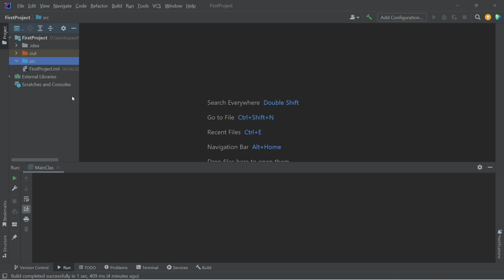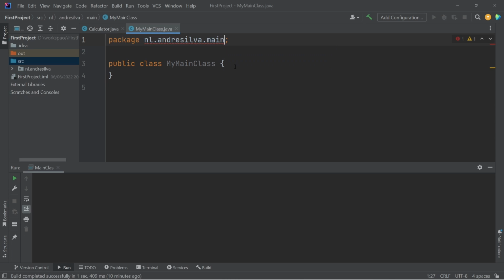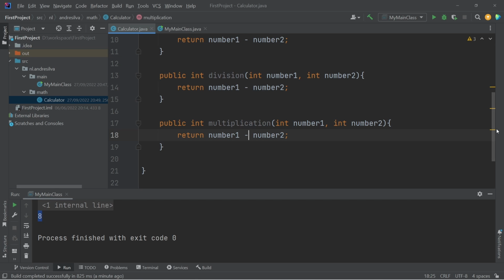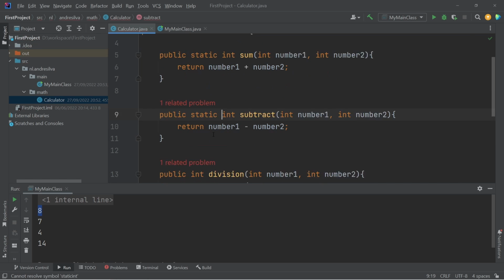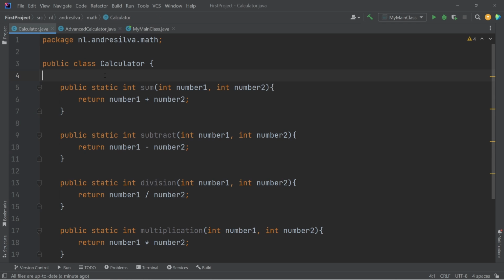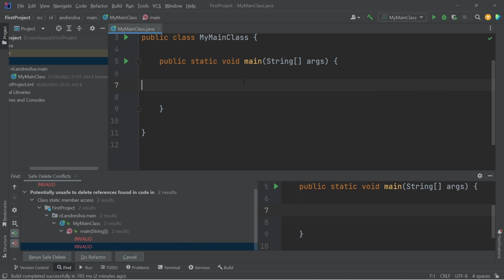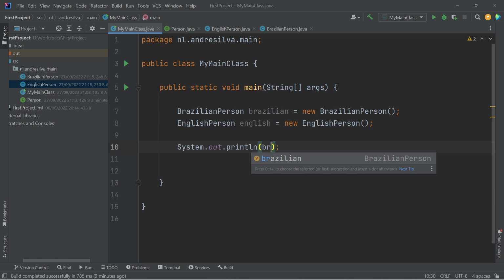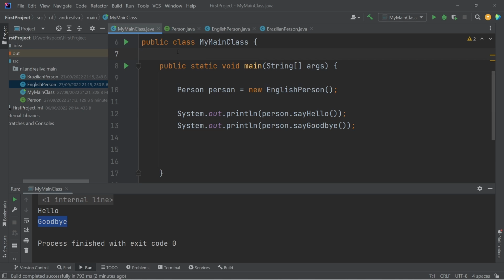Introduction to Object-oriented programming in Java: Methods, Modifiers, Inheritance and Interfaces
The fifth part of our series where I'm teaching you how to change your life and become a software engineer by coding in Java!
In this episode, talking about the basics of Object-oriented programming, enjoy!

CHAPTERS:
00:00 Introduction + methods and modifiers
12:49: Inheritance
18:59: Interfaces